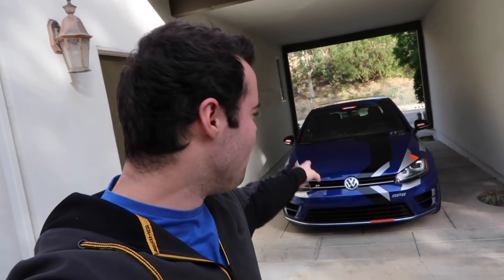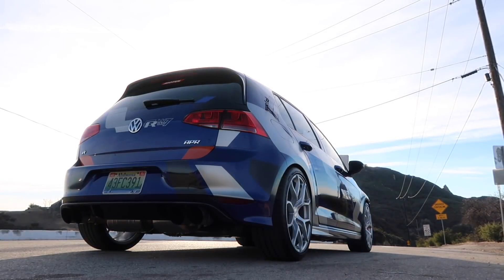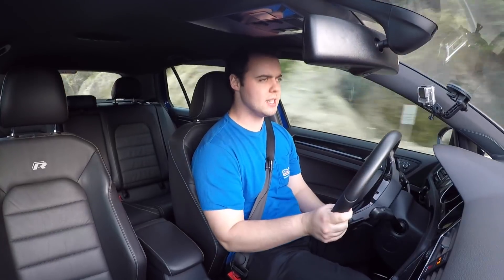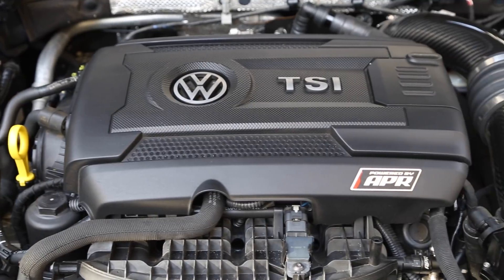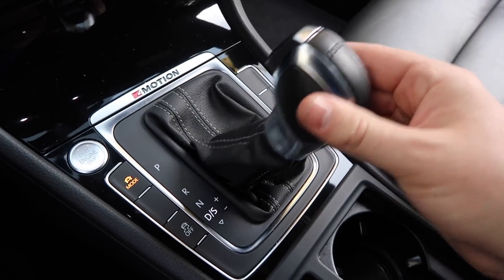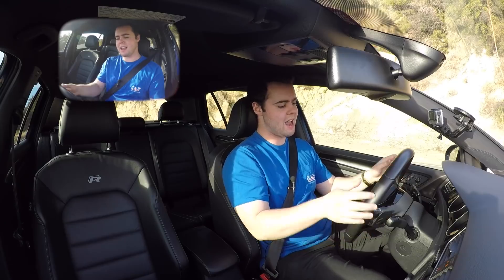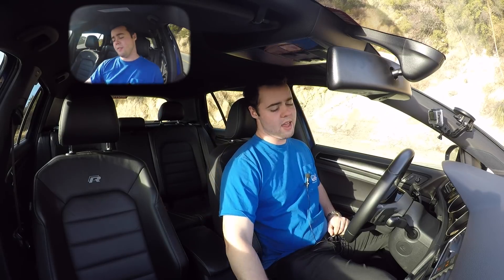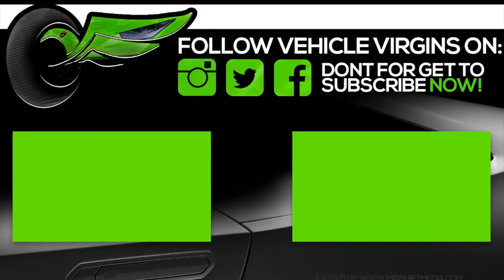THIS VOLKSWAGEN IS FASTER THAN A LAMBORGHINI!!!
What's up guys! Today I review the APR stage 3 golf r with 536whp and 475 wtq. This golf r is faster than a lambo...We also log the car's 0-60 with a vbox!

Parker Nirenstein
2708 Wilshire Blvd #184

Family friendly